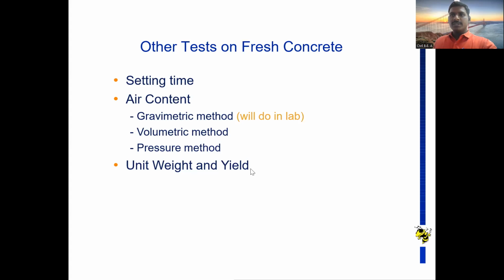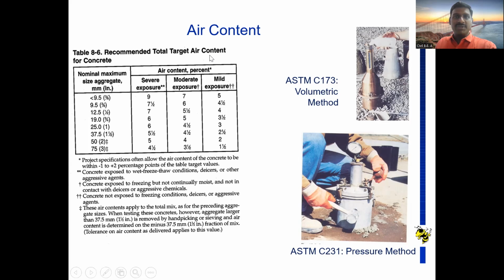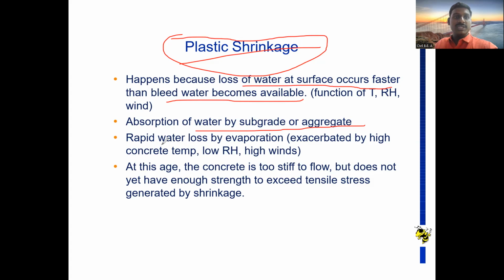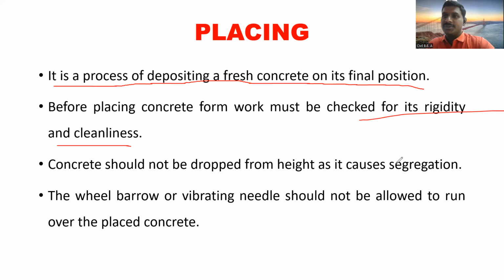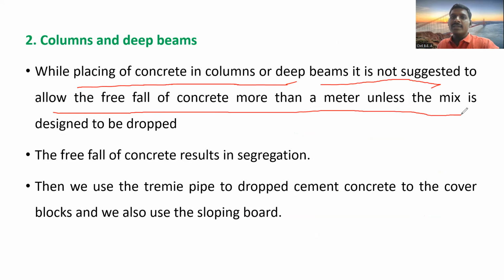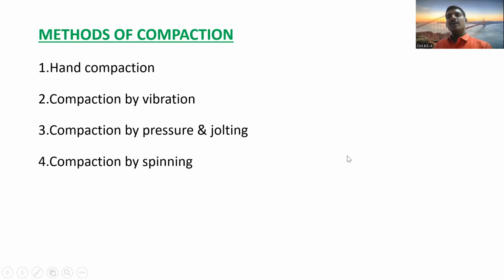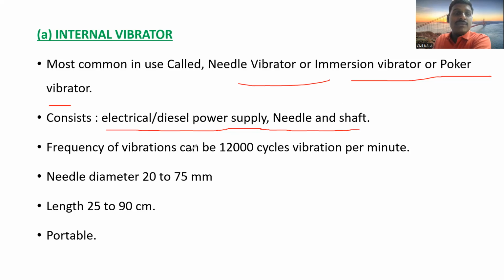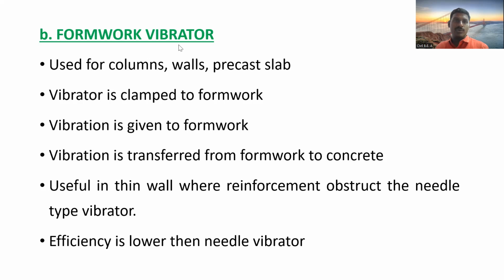Placing of Concrete and Compaction of Concrete